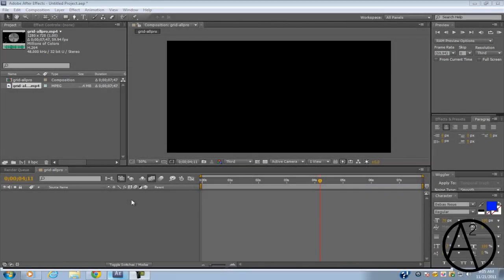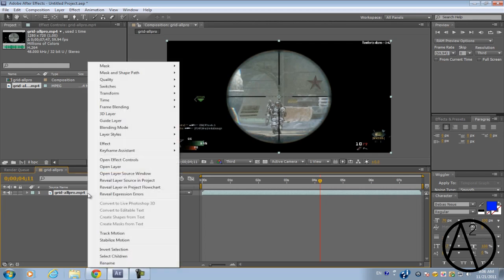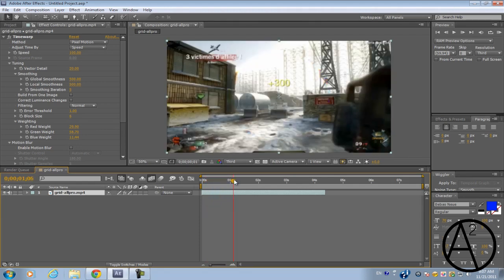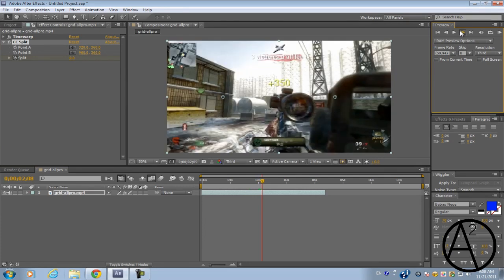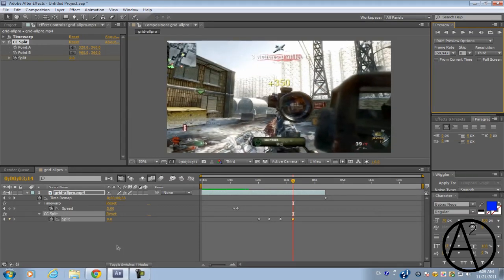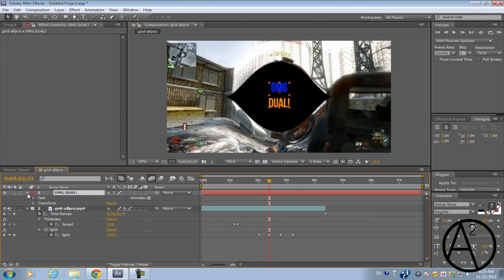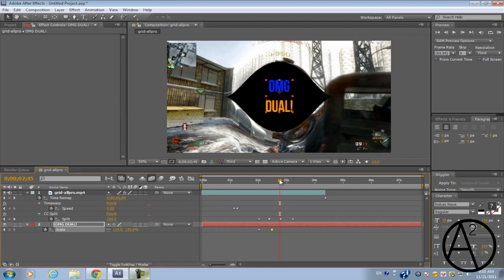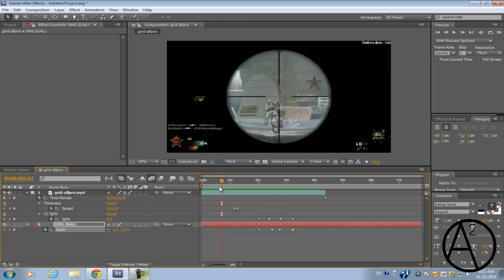After Effects cs5: CC Split Tutorial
Hey! I'm going to creating After Effects as well as Sony Vegas tutorials for you guys from now on. So in this After Effects tutorial, I'll be showing you guys how to create a cool effect which involves a default plugin in After Effects and a text. This effect is called CC Split, which deforms your video images in order to create an opening in a specific region. In this region, you can animate text or image and then have the CC Split close up the region again. This effect is great for small but creative captions within your video.